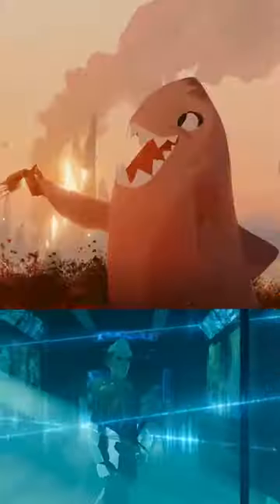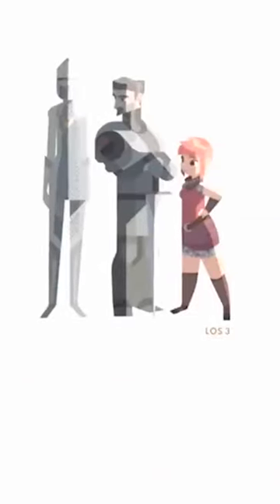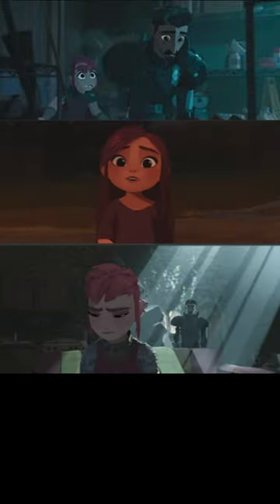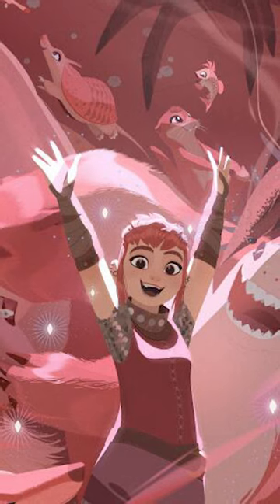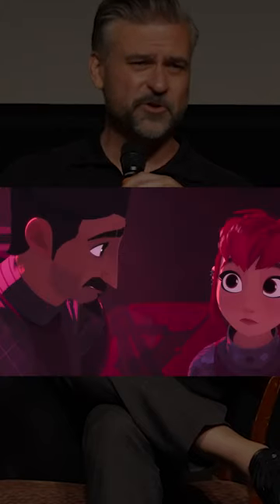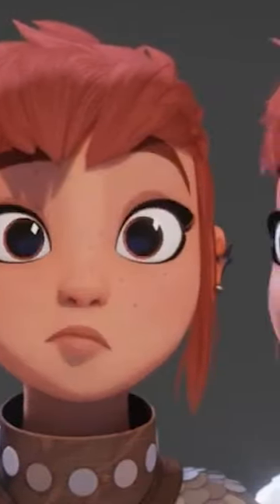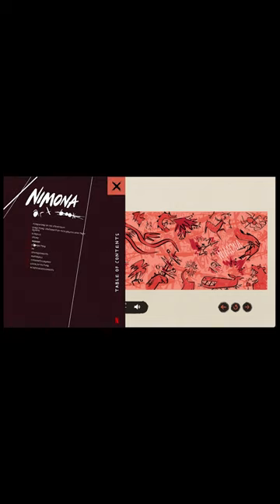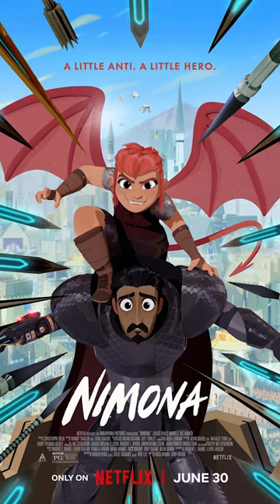The Nimona Art Style Explained in 3 Minutes